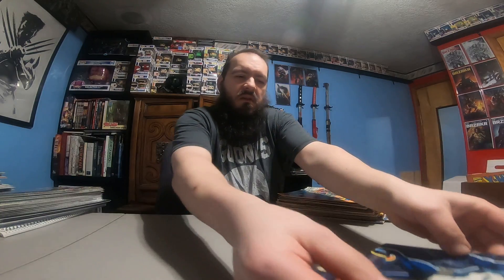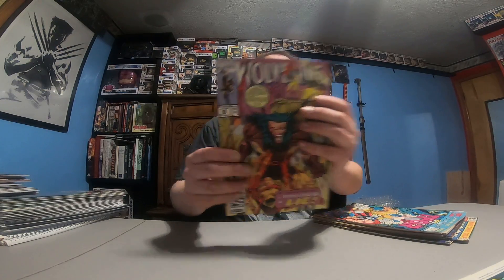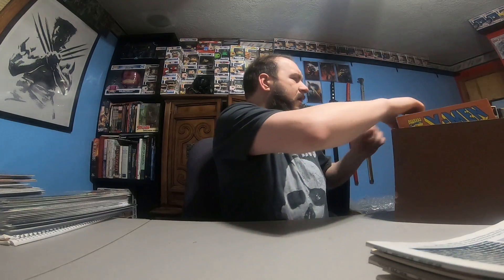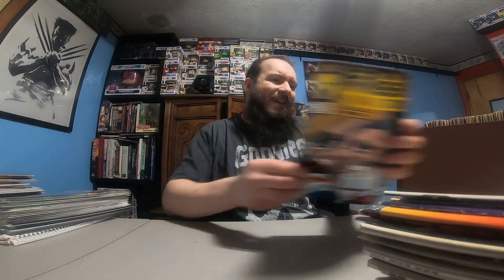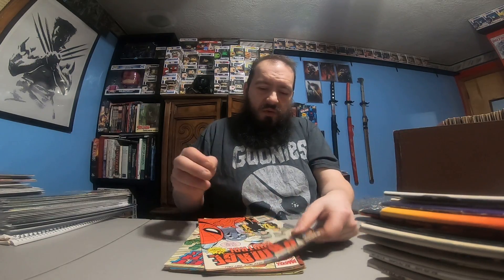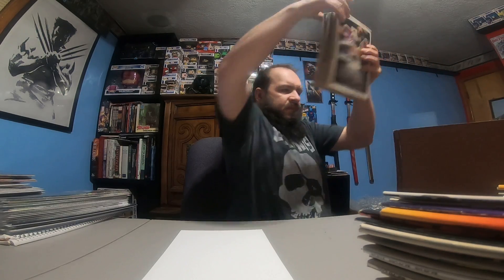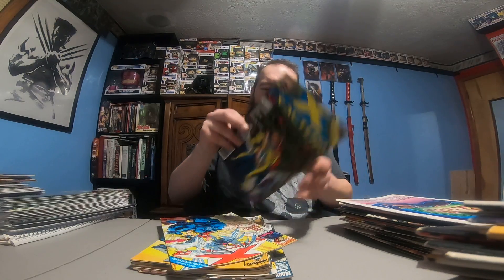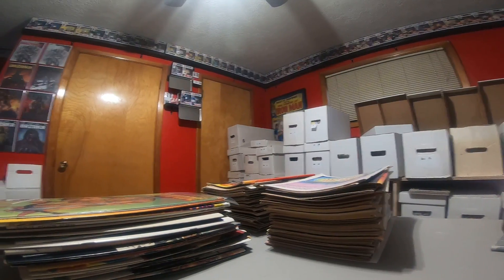WHAT'S IN THE BOX!!! Bought a small comic collection!!!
Bought this small comic collection about 30 miles away from the town I live in. Looked at just a handful of the books in the dark with a flashlight on the back of my tailgate and decide to buy them, made a deal with the lady, i might have slightly overpaid think i could have gotten cheaper but didn't want to low ball either. What do you guys think of the comics i got?